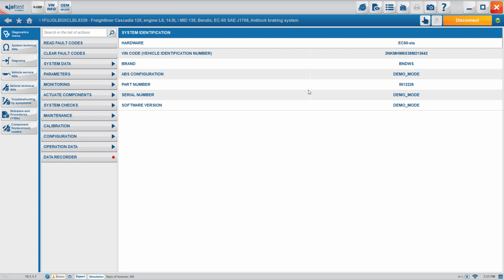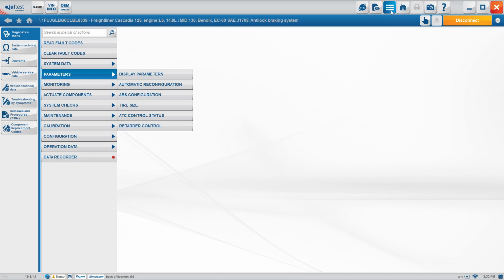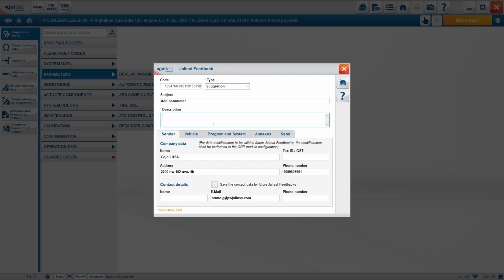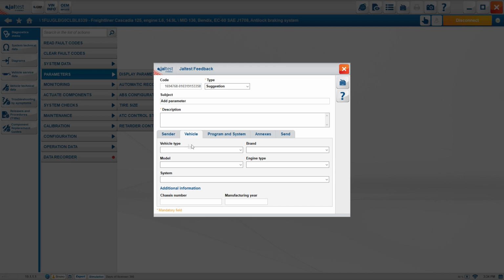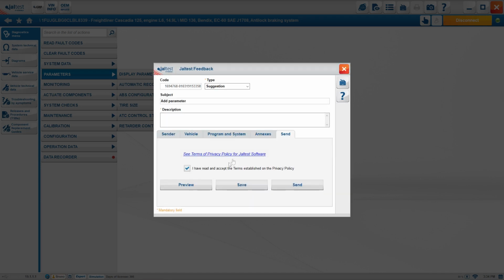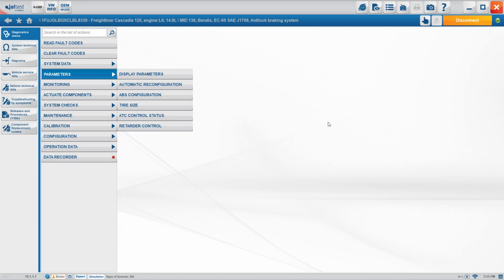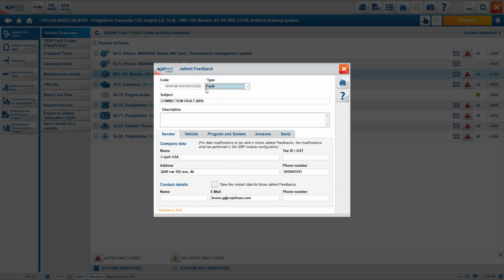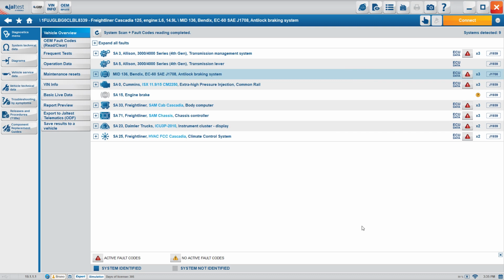JALTEST VIDEOBLOG#8 JALTEST FEEDBACK (NORTH AMERICA)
Jaltest, the Industry-leading All-makes Diagnostics Solution offers the workshop an intuitive and easy to use diagnostics experience.

This new VLOG explains Jaltest Feedback functionality, a useful tool for sending your feedback, suggestions and improvements directly to Jaltest Engineering department.

Jaltest Feedback has been developed for allowing our clients and distributors to let us know improvements and requests. Please do not use it in case of an immediate technical support would be needed. On that case please contact Customer Support.

ELEVATE YOUR SHOP’S GAME. UPGRADE YOUR BUSINESS.